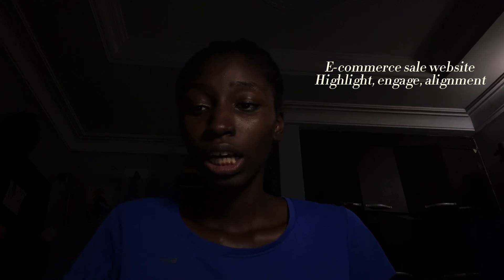Design Diaries EP 1: Mastering the Design Process | Creating Designs with Briefs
In this series, I’m going to be attempting to master design in 3 months as well as documenting my internship program. Let’s see how quickly I can improve!